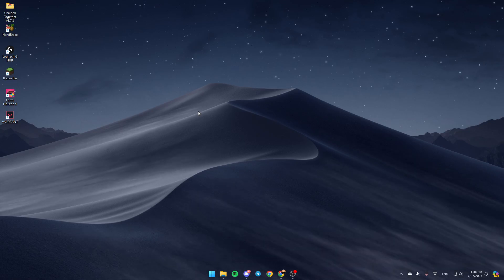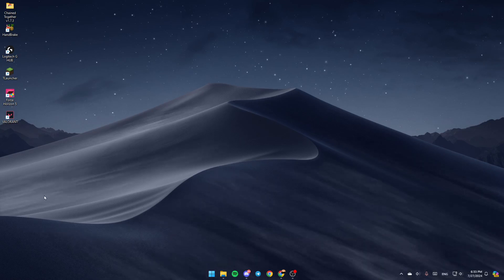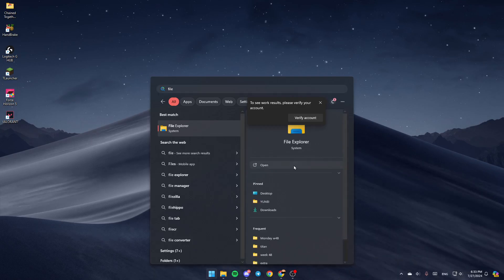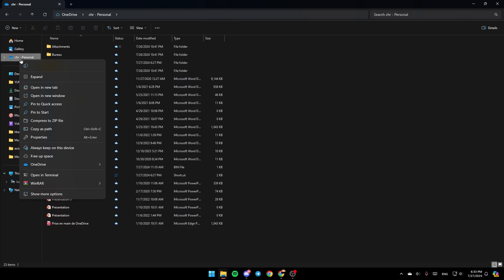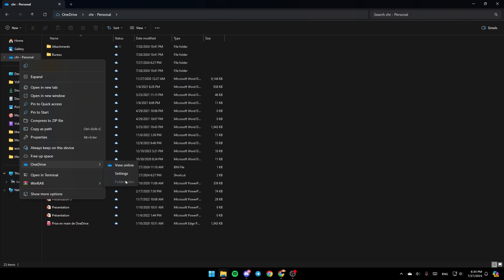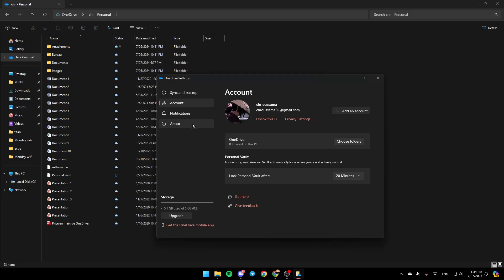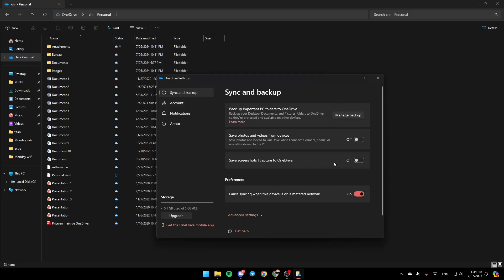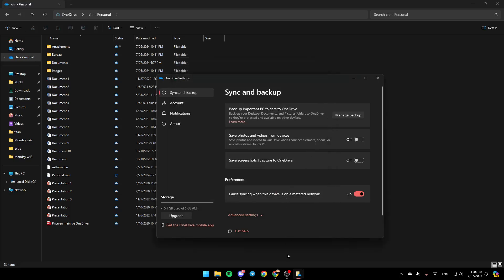How To Enable OneDrive On Windows 10 Tutorial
Today we talk about enable onedrive on windows 10,microsoft onedrive,how to use onedrive,onedrive